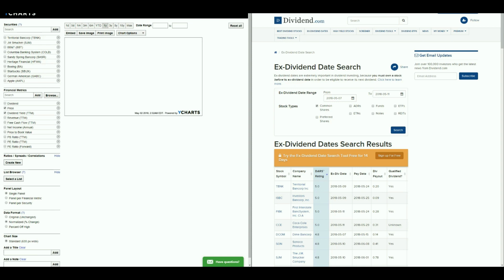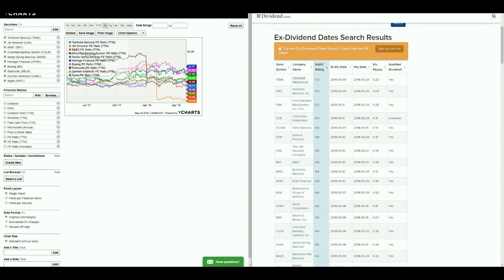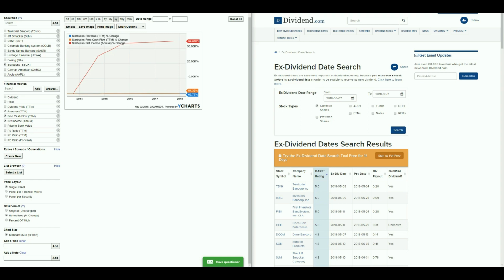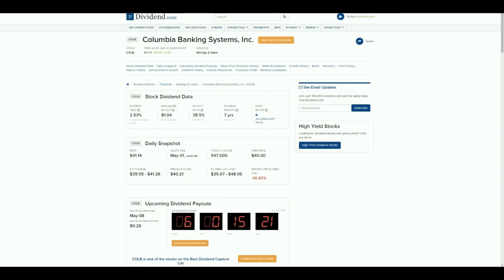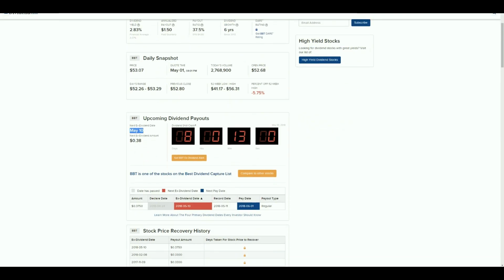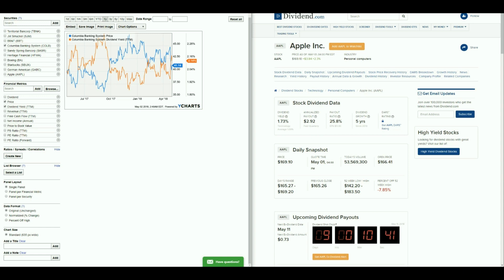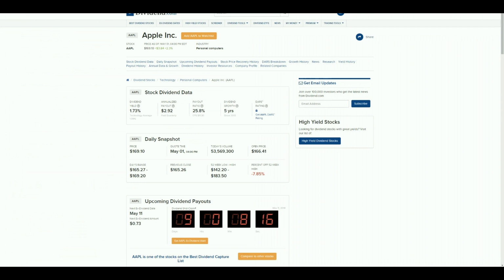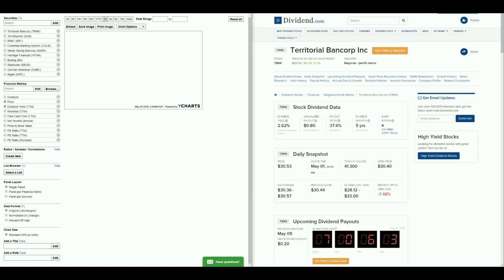Stocks Ex Dividend Next Week COLB, HFWA, SASR, SBUX, BBT, BA, AAPL, GABC, TBNK - PE UNDER 24